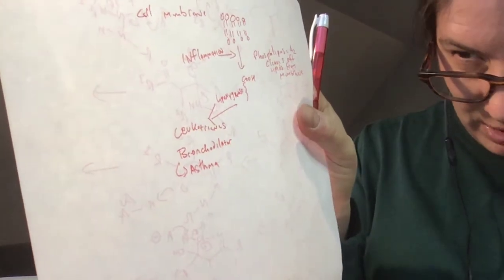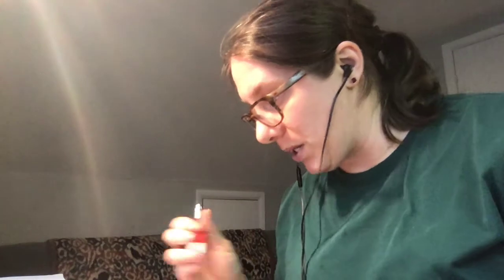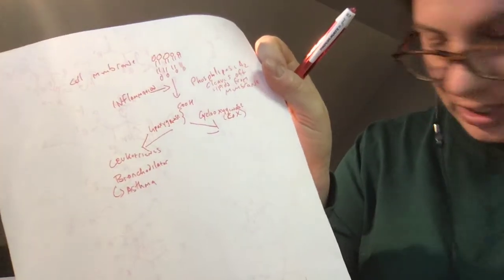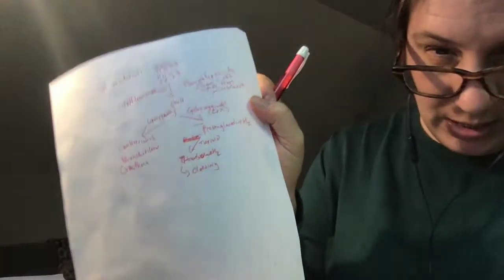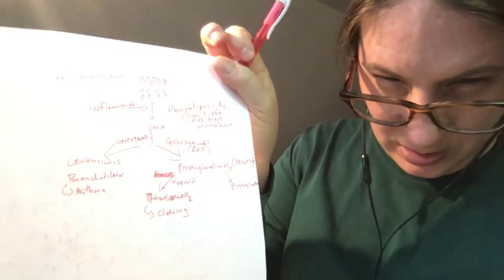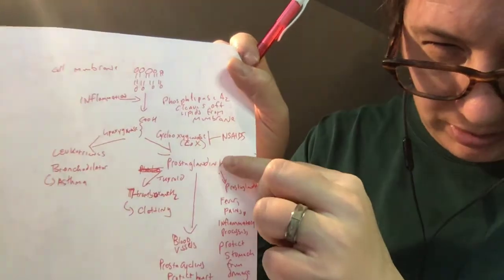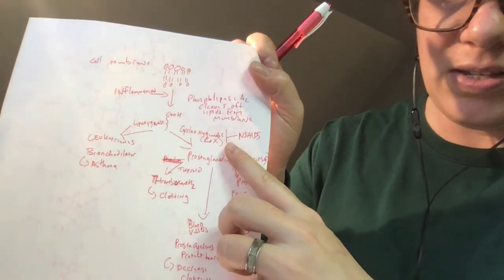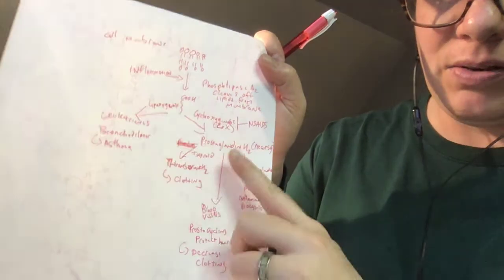lec 17 sup 5